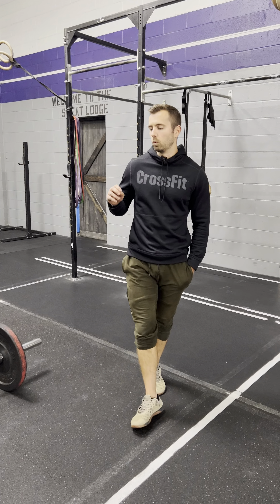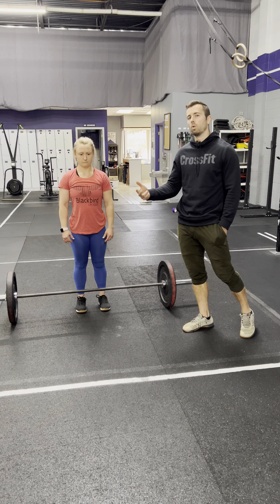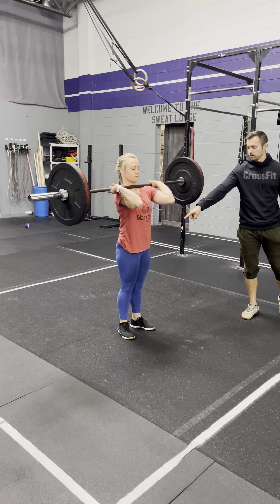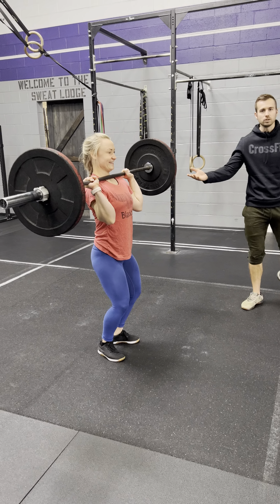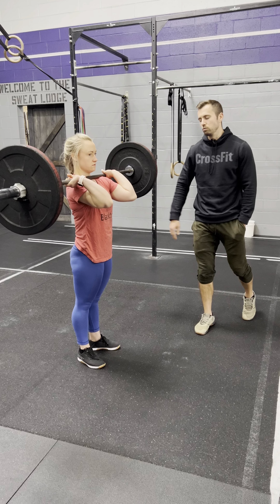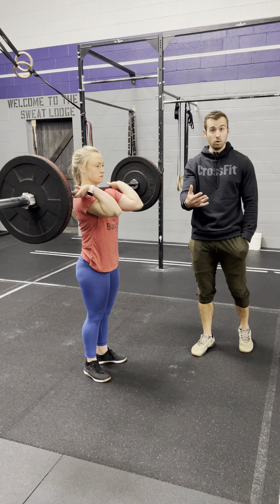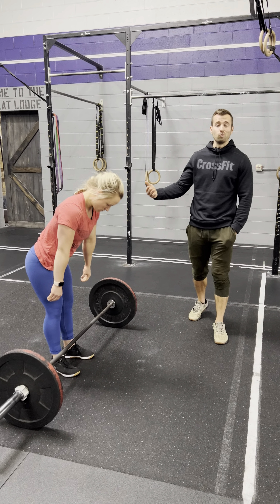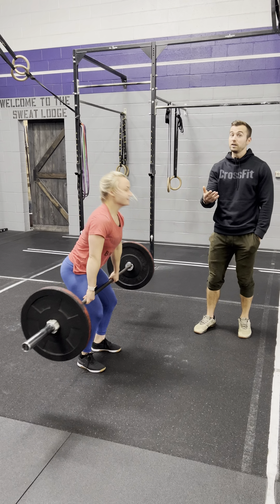Battle in Birdland 2023 - Cleans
Movement standards for the Clean.